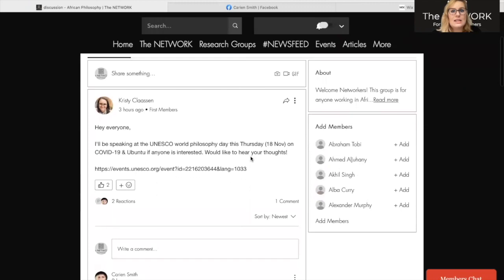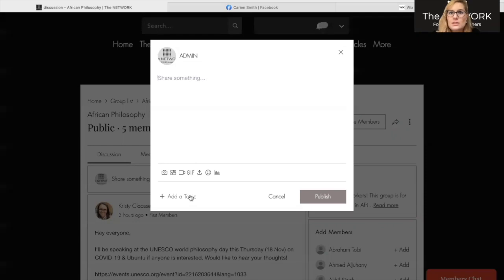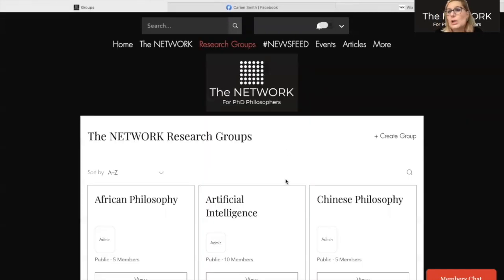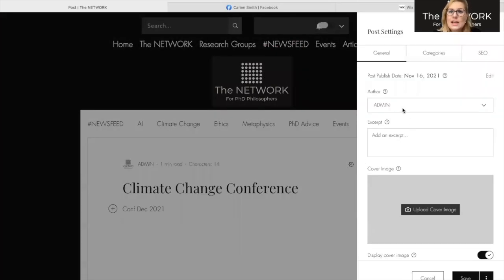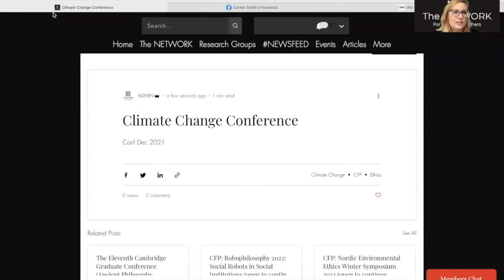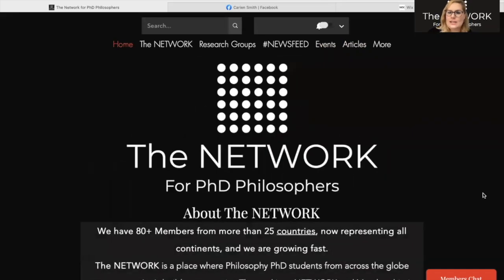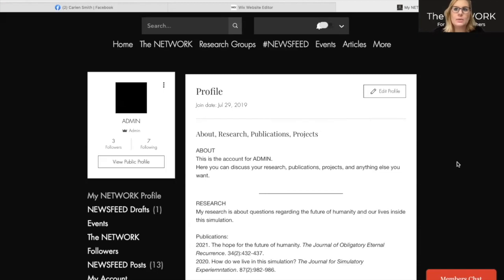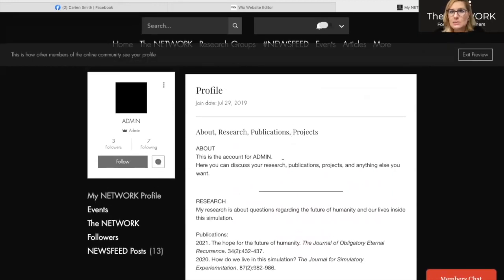The NETWORK For PhD Philosophers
The NETWORK is a place where Philosophy PhD students from across the globe can connect. Let's build a community. The goal is to NETWORK and Membership is free. All you need is to be a registered PhD Philosophy Candidate. We also have a few PostDoc Members, as well as PrePhD Members (those students who will be starting their PhDs soon).
This video gives an overview of the platform - its uses and functions.